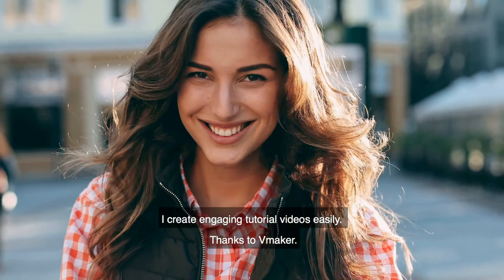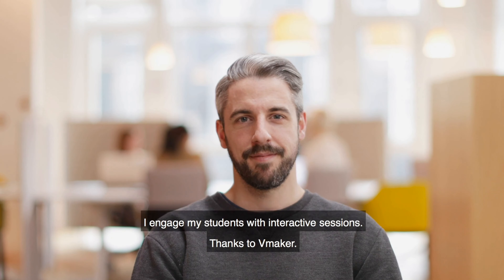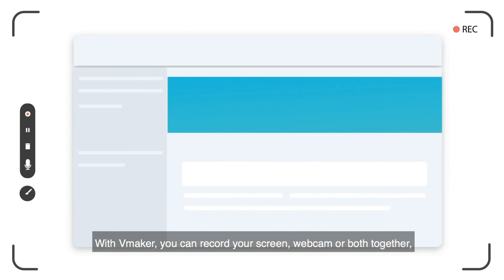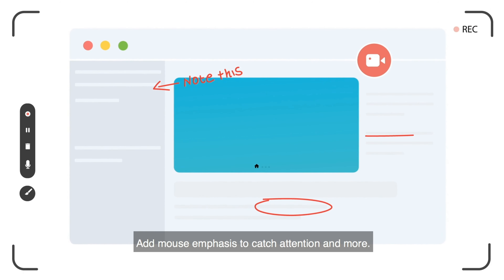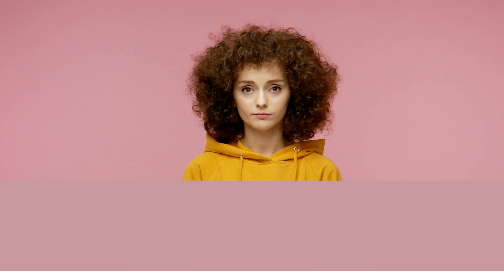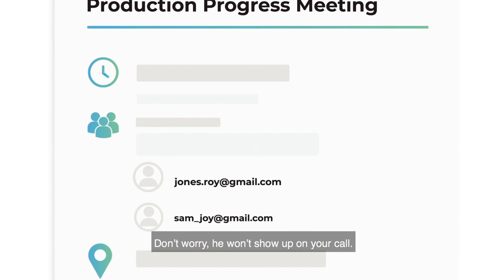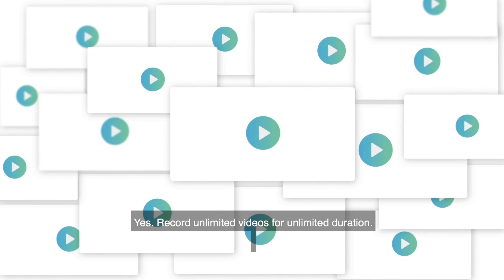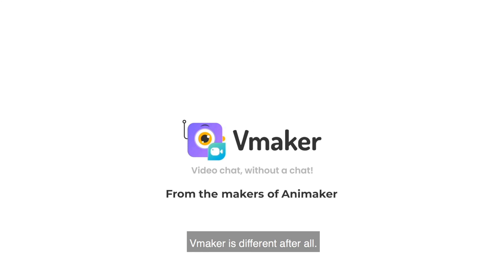What is Vmaker?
Vmaker, an all-in-one video suite encompassing a screen/webcam recorder, a player, and an in-built video editor. Vmaker is also integrable with Animaker which means adding animations to your video recording is just a click away.

Vmaker marries the idea of video calls with the ease of documenting that email offers. We combine the benefits of Gmail and Zoom into a single platform, which is easy for everyone to use.